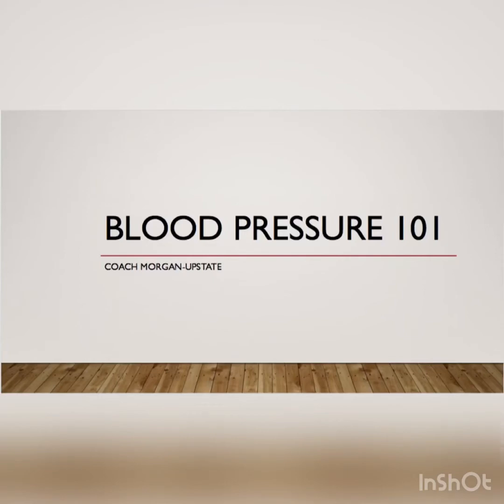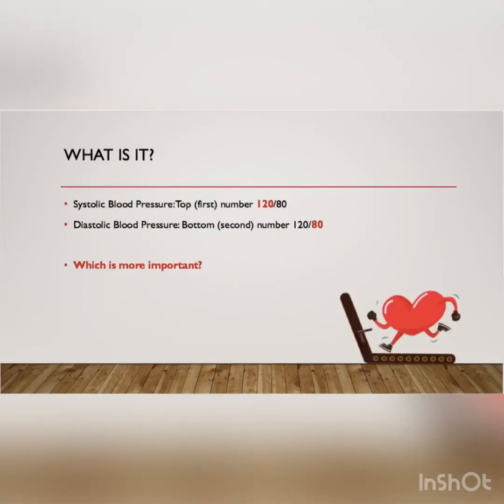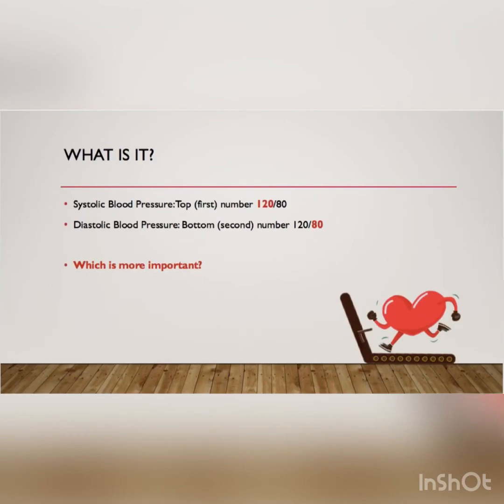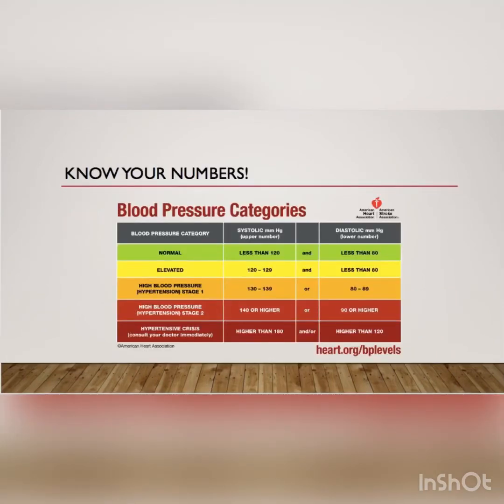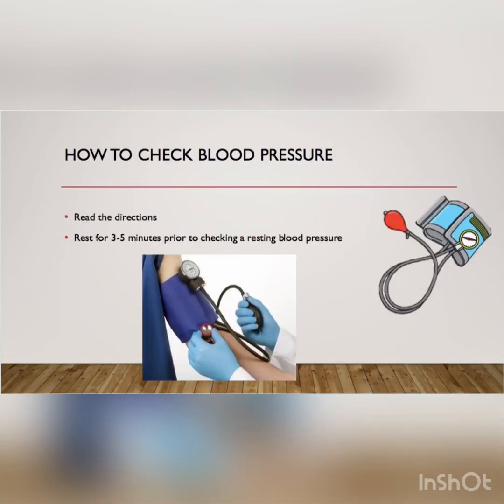Blood Pressure 101